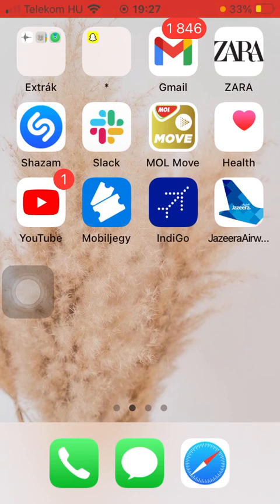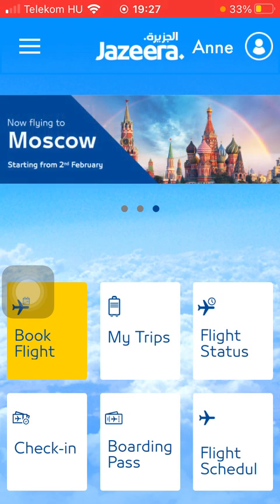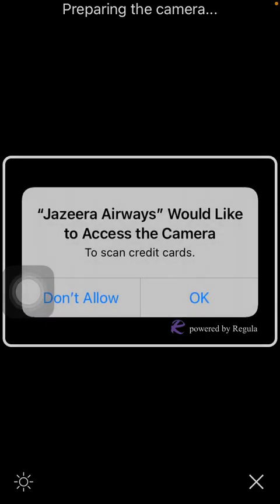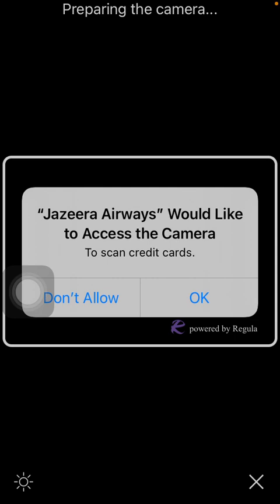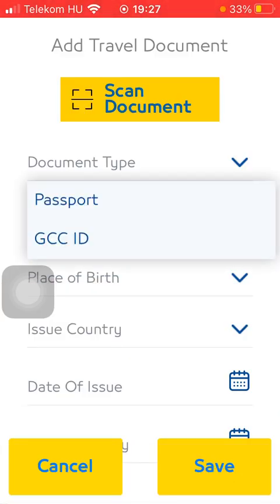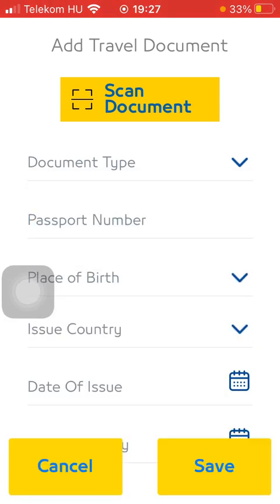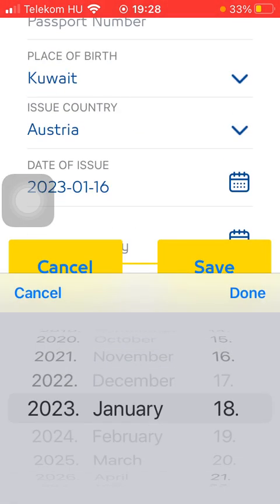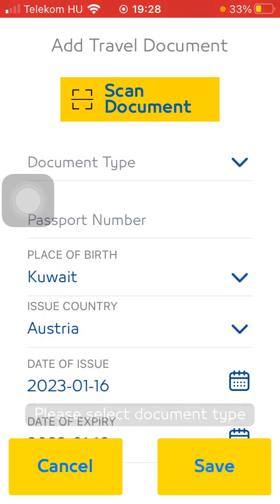How to add travel documents to Jazeera Airways?